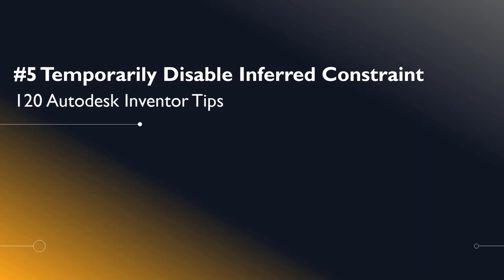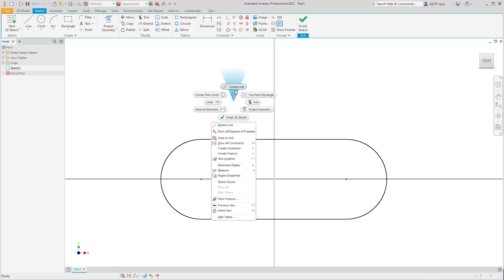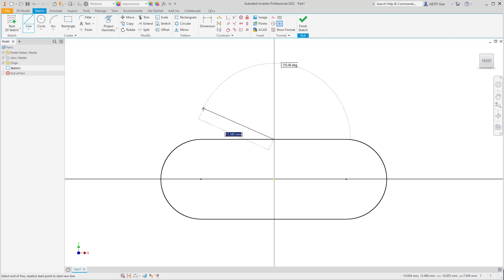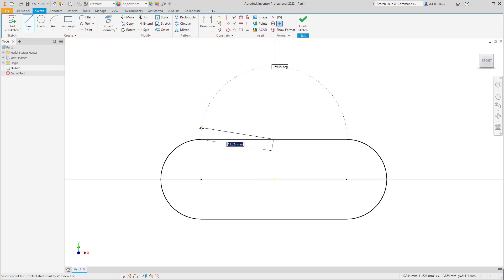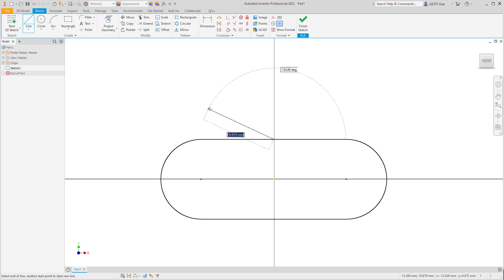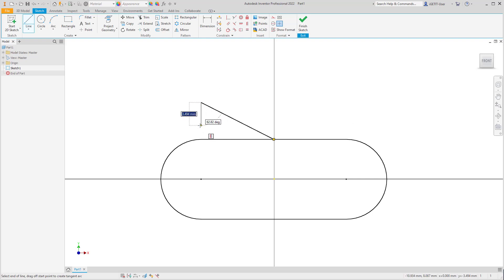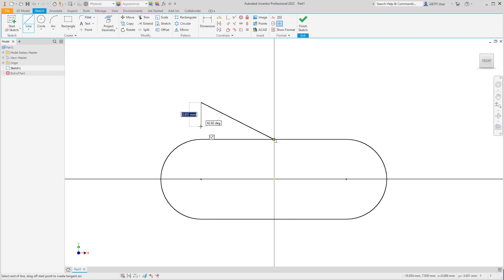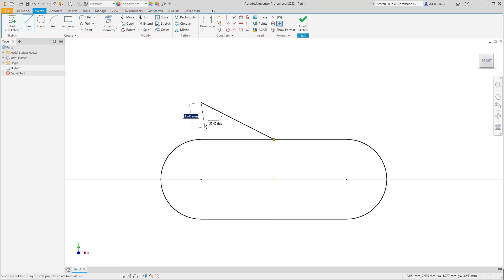#5 Temporarily Disable Inferred Constraint | Autodesk Inventor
#5 Temporarily Disable Inferred Constraint
120 Autodesk Inventor Tips
Learn how to 'Temporarily Disable Inferred Constraint'